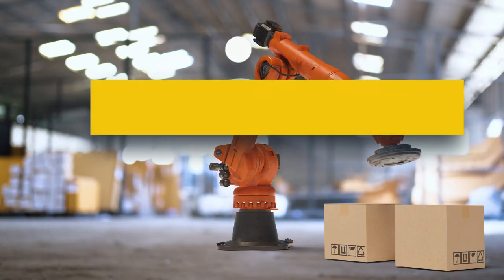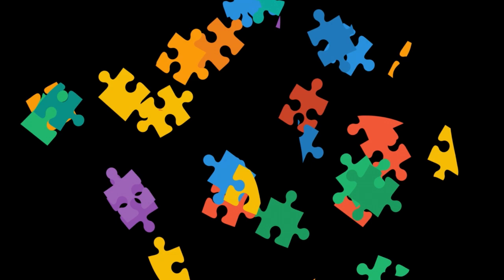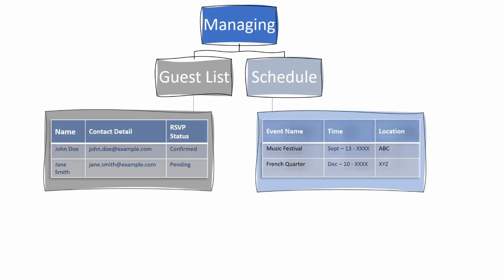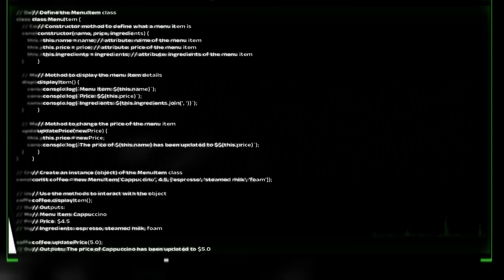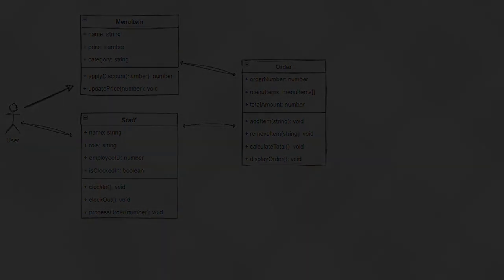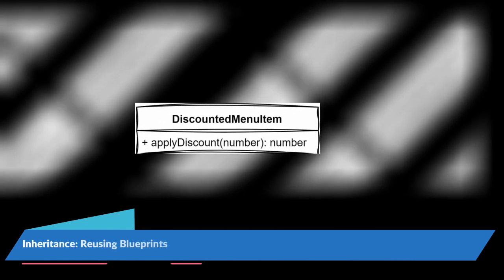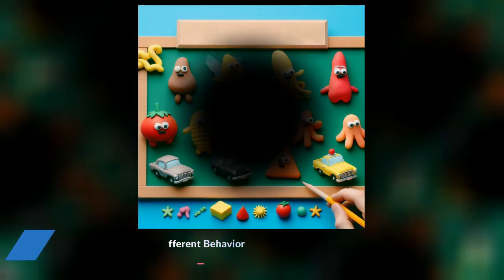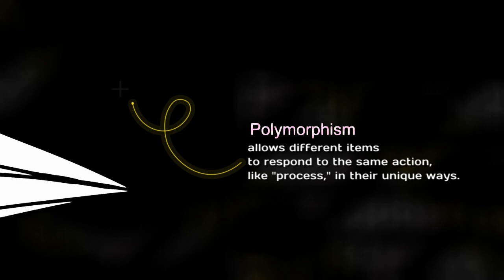I Mastered Object Oriented Programming and You Can Too!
Want to master Object Oriented Programming for app development? Look no further! This video breaks down OOP in simple terms for beginners.

🚀 Learn how to master object-oriented programming in an easy and beginner-friendly way. Start coding like a pro with this helpful tutorial!

In this video, we dive deep into the world of Object-Oriented Programming (OOP), covering the essential concepts that every developer needs to know. Whether you're a beginner or an experienced coder, this tutorial will enhance your understanding of OOP principles such as classes, objects, inheritance, encapsulation, and polymorphism.

🔍 What You'll Learn:

Classes & Objects: The building blocks of OOP.
Inheritance: Reusing code effectively.
Encapsulation: Protecting your data.
Polymorphism: Writing flexible and scalable code.
By the end of this video, you'll be equipped with the knowledge to apply OOP concepts to your projects, making your code more organized, reusable, and maintainable.

MASTERING Object Oriented Programming Made EASY for Beginners
ABSOLUTE BEST Way to MASTER Object Oriented Programming in 2024
What I Wish I Knew About MASTERING Object Oriented Programming Sooner!